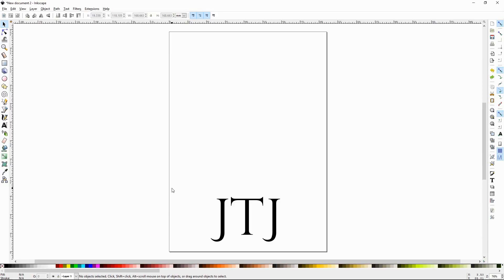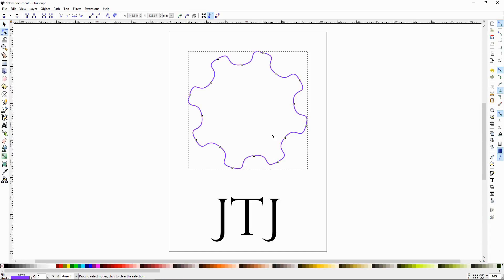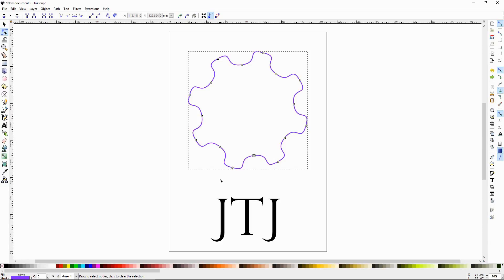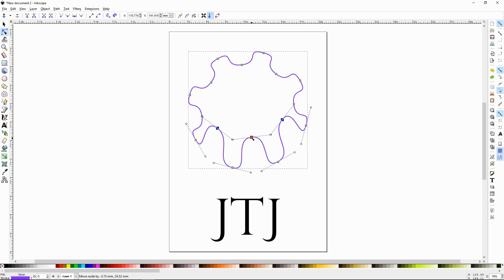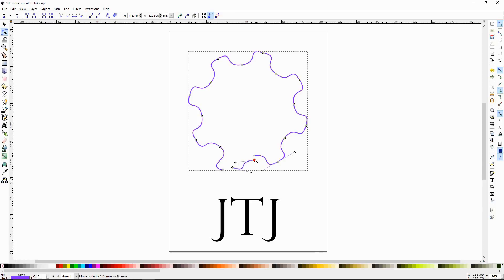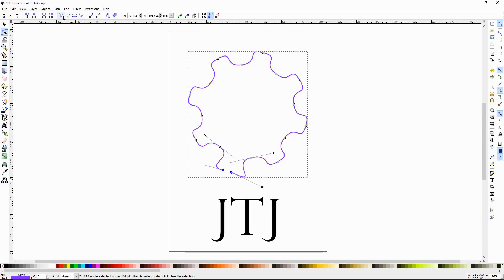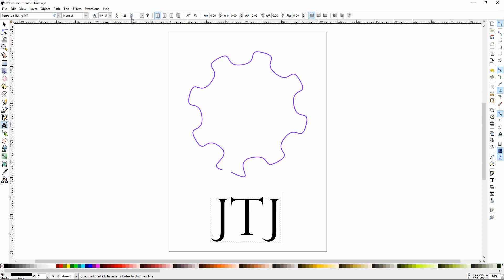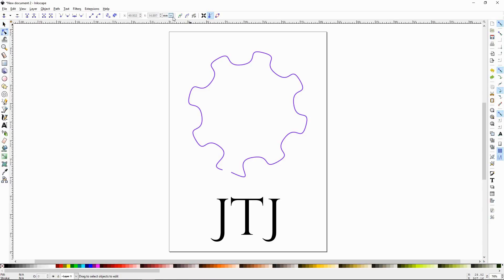Inkscape Software Tutorial #9 Node Tool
Video #9 in the Inkscape tutorial series. This video covers the node tool.

You will learn: How to move and delete nodes. edit paths. connect nodes. break nodes.